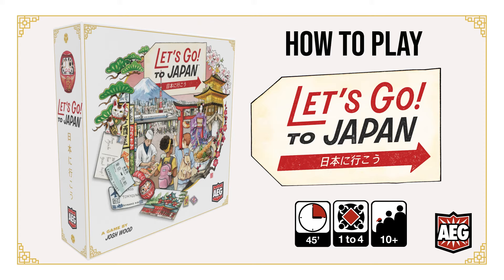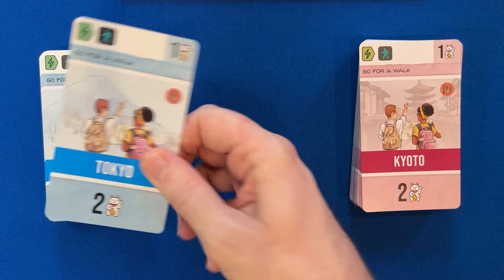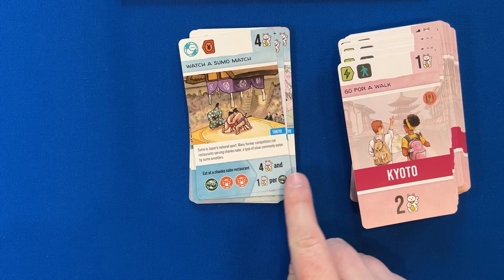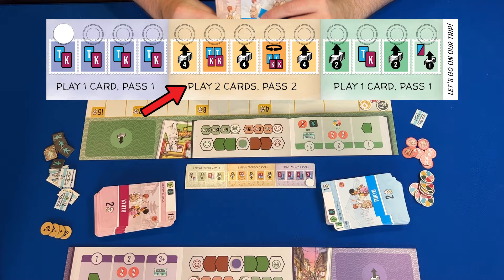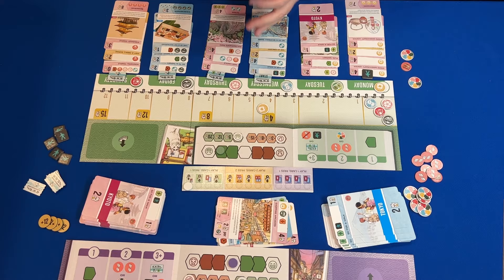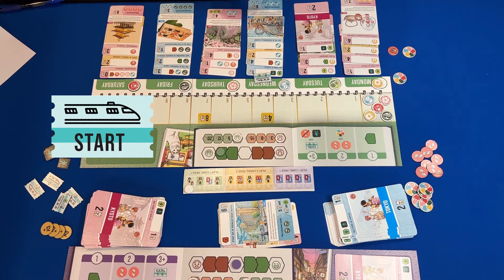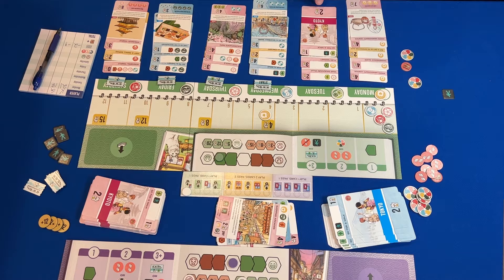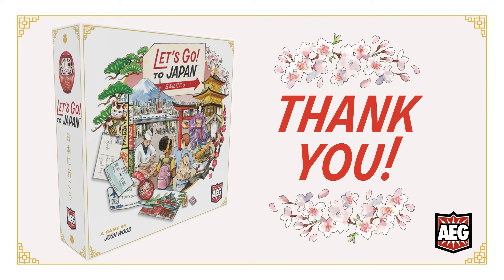How to Play Let's Go! To Japan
How to play Let's Go! To Japan, from AEG!

00:00 - Game Summary
00:35 - Game Setup
01:35 - Card Anatomy
02:06 - Icons
02:45 - Highlight of the Day
03:38 - Yellow Cards
03:58 - Round Order
04:10 - Draw Cards
04:20 - Round Tracker
05:21 - Play Cards
06:23 - Walks
06:39 - Research Tokens
07:10 - Day Bonuses
07:58 - Final Round - Going on a Trip!
08:10 - Place Trains
08:56 - Activate Cards
09:10 - Activate a Walk
09:33 - Move Experience Tokens
09:38 - Check Highlight of the Day Bonus
09:56 - 1 More Score Example
10:28 - Mood Tracker
11:02 - Wild Tokens
11:15 - Scoring the Rest
11:42 - Tie Breaker